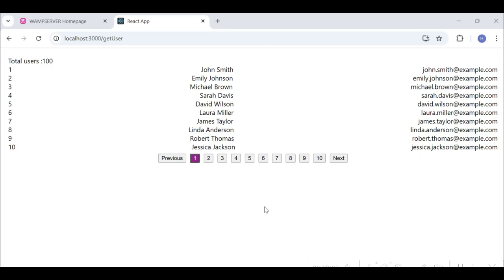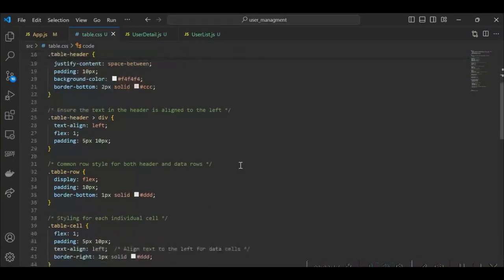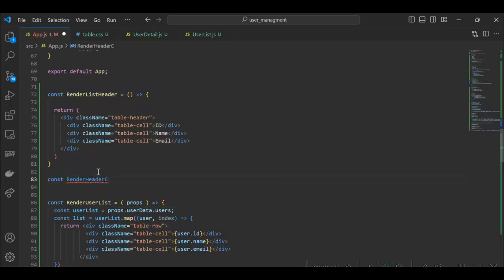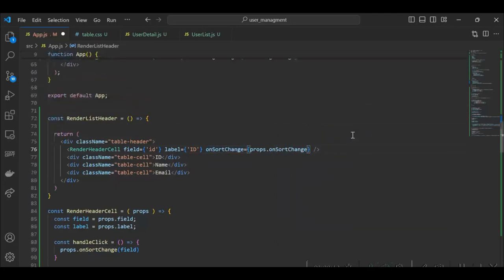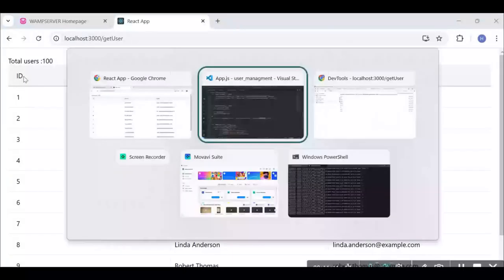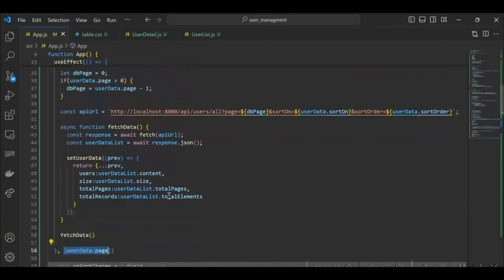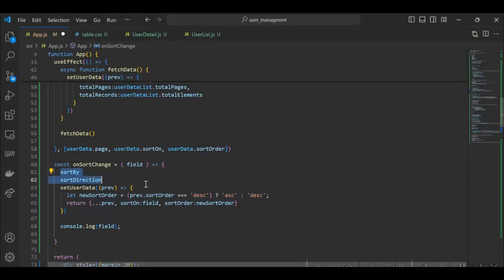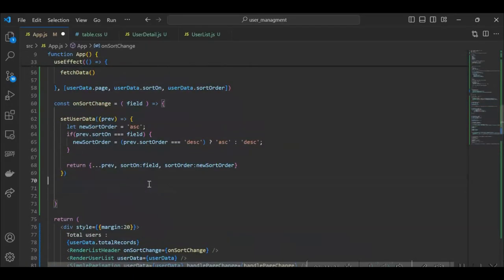Video 3: React Hooks in Action: Sorting a List with useState and useEffect" | React js tutorial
"In this video, we'll dive into sorting a list in React using the power of hooks! Watch as we break down how to implement dynamic sorting with `useState` and `useEffect`. From setting up state for your list to creating a responsive sorting function, this tutorial will guide you step-by-step. Whether you're new to React or looking to refine your skills, you'll learn how `useState` helps manage your data and how `useEffect` keeps your list updated with every change. Perfect for building interactive, user-friendly lists in React!